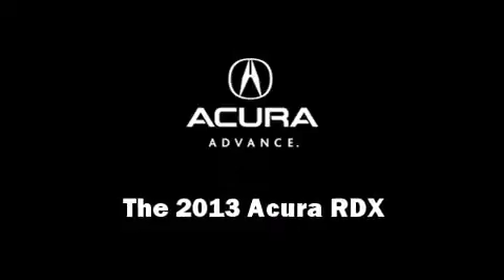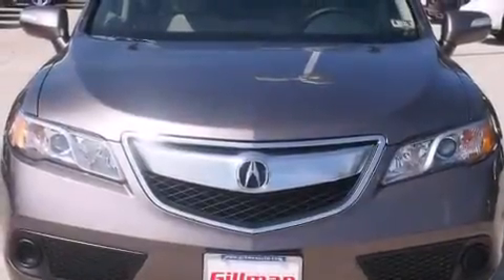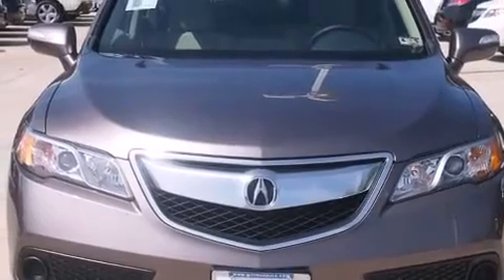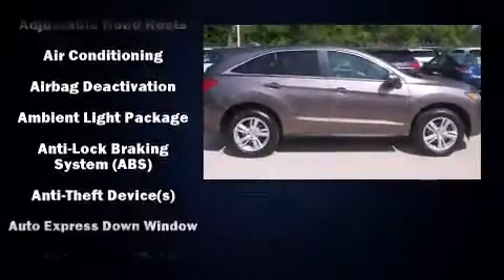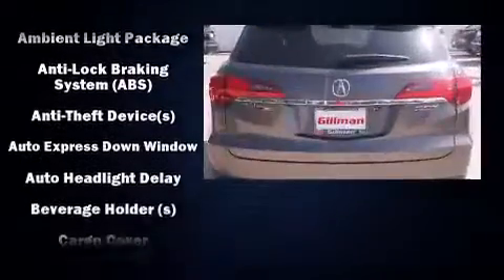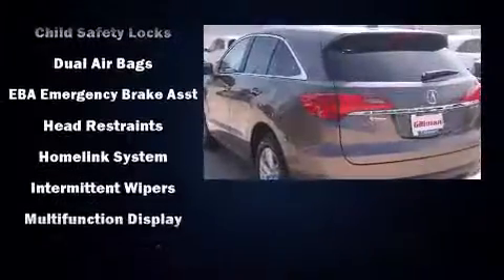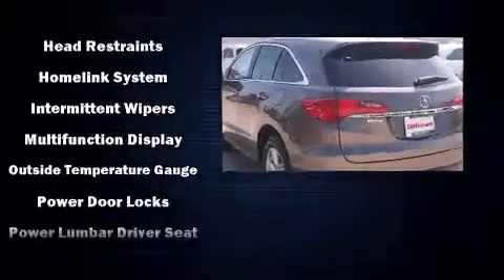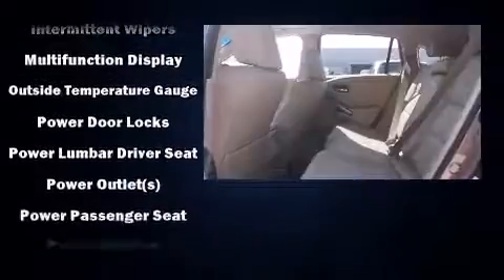2013 Acura RDX in Houston, TX 77090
Gillman Acura
18002 Interstate 45 North

Take command of the road in the 2013 Acura RDX. Smooth gearshifts are achieved thanks to the 3.5 liter 6 cylinder engine, providing a spirited, yet composed ride and drive. Acura prioritized practicality, efficiency, and style by including: heated seats, power door mirrors, and power windows. For drivers who enjoy the natural environment, a power moon roof allows an infusion of fresh air. Brake assist technology provides extra pressure when applying the brakes. We pride ourselves in the quality that we offer on all of our vehicles. Please don't hesitate to give us a call.